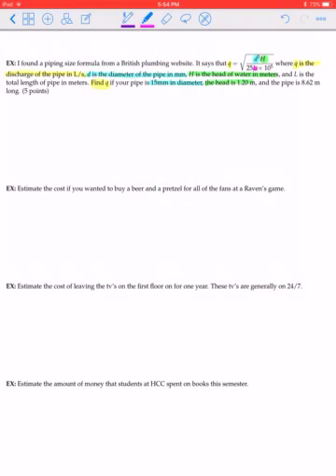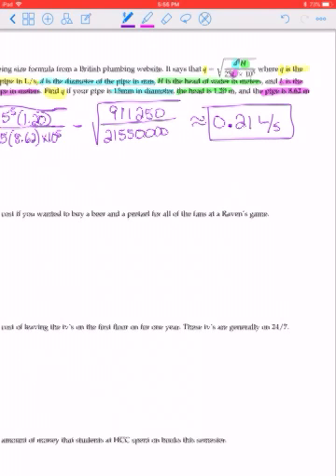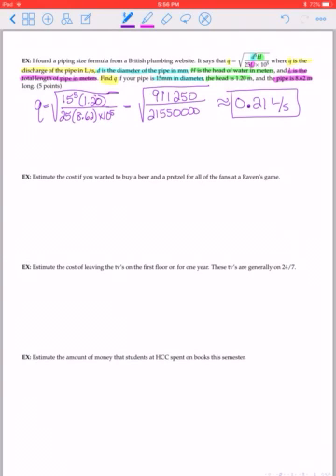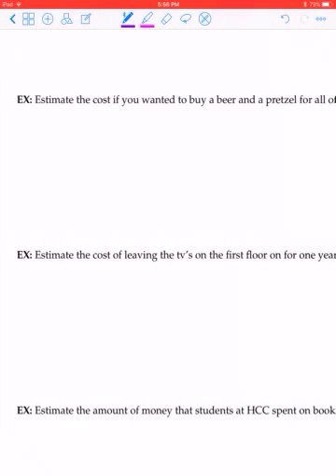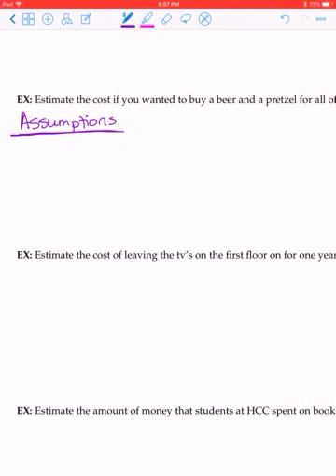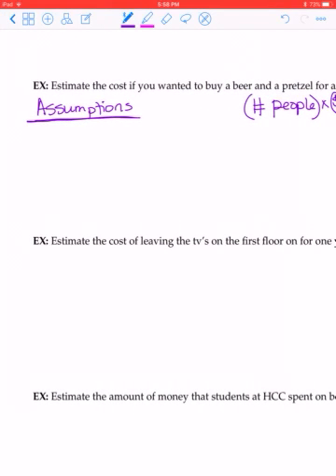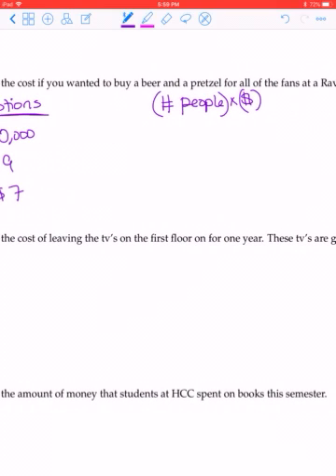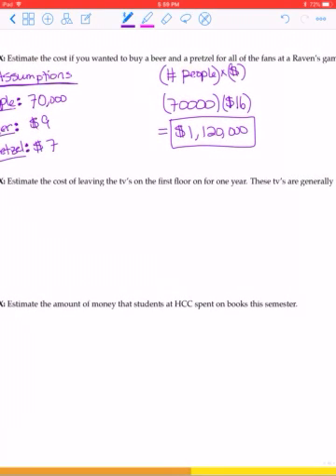Problem solving part 2